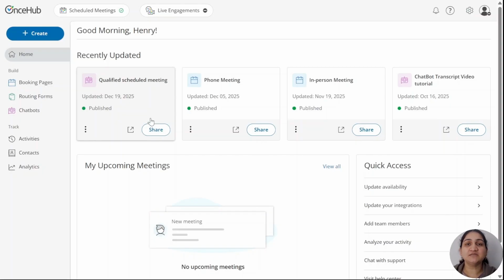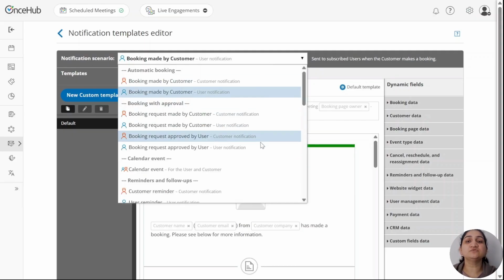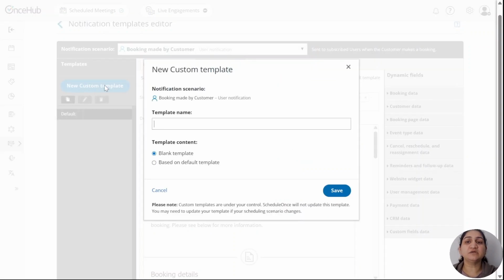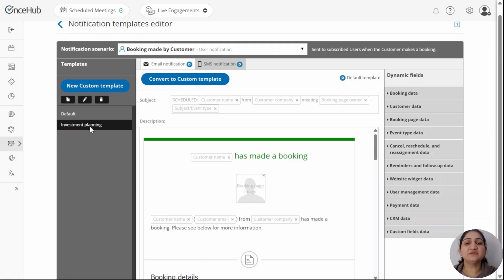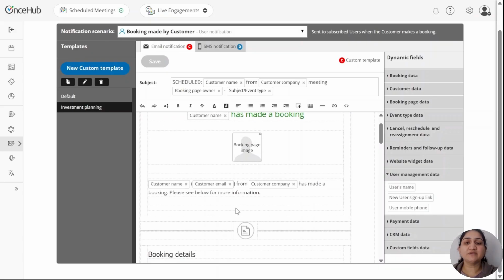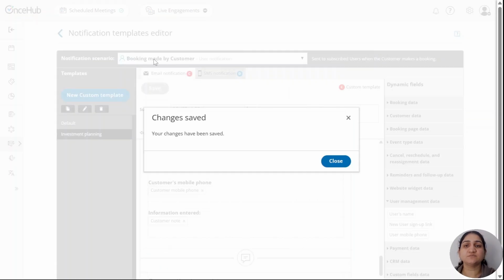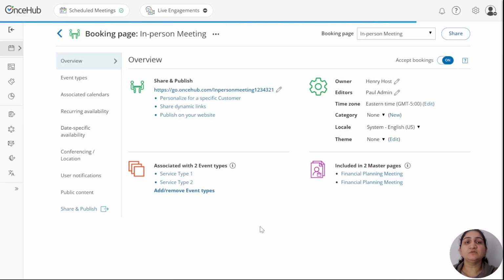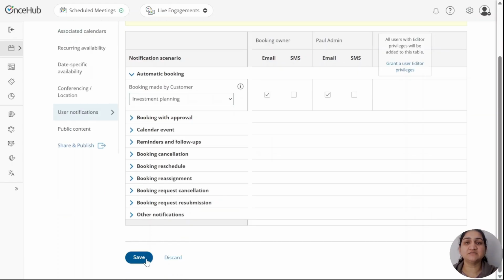How to customize User notification in Booking Pages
To begin, log in to your OnceHub account and open Booking Pages from the left panel. Select the booking page you want to update and navigate to the Notifications section. Here, you can enable or disable user notifications and choose which events should trigger them, such as new bookings, reschedules, or cancellations. You can also edit the notification content by selecting a custom template, adjusting the subject line, and adding relevant variables like meeting date, time, or invitee details. Once the changes are saved, the updated notifications will apply to all future bookings made through that booking page.